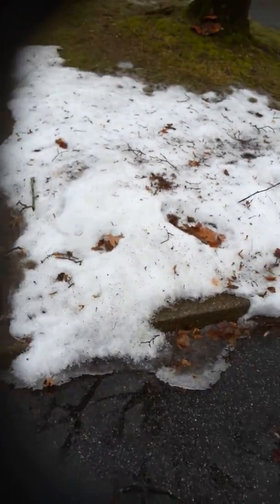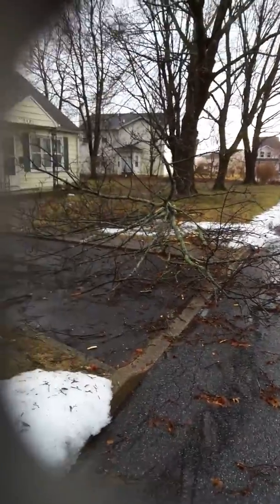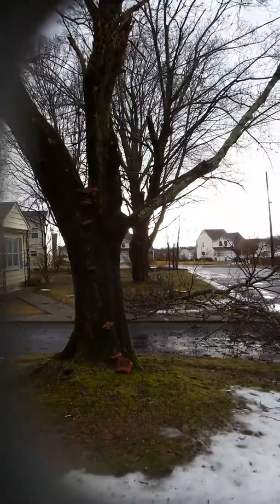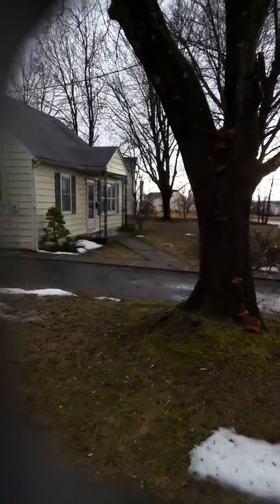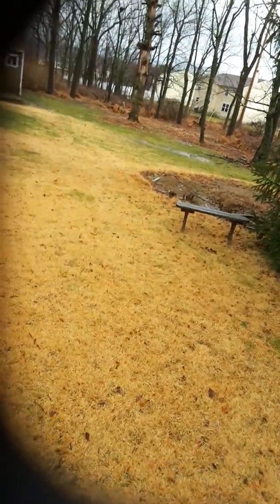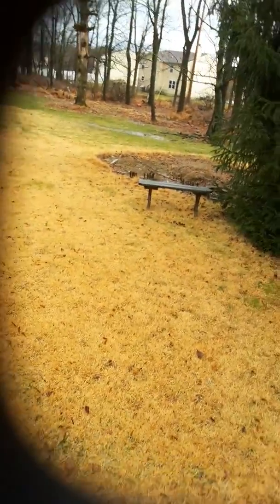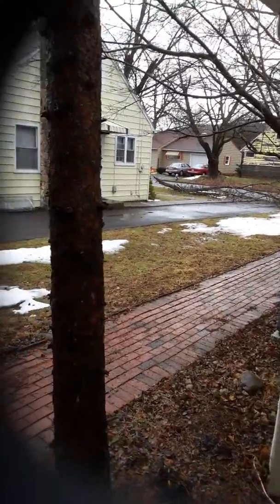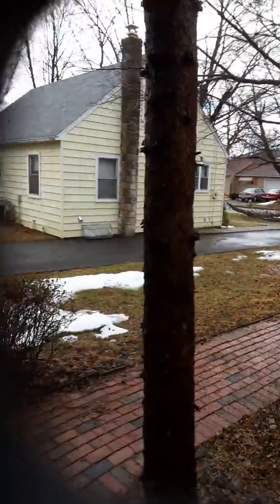Storm Damage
A video that I recently discovered on my tablet from February 16, 2016 that I had forgotten I recorded. Here I am documenting some damage from a recent rain / snow / sleet storm that went through the area.